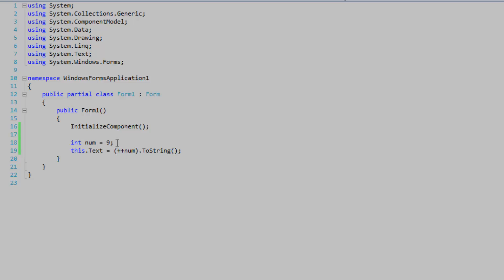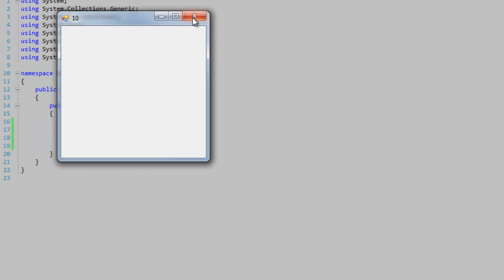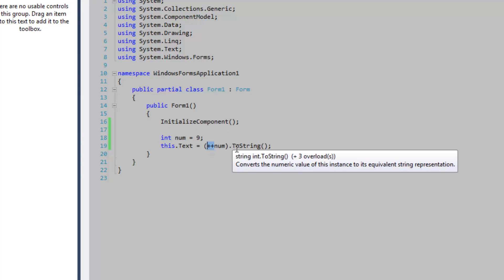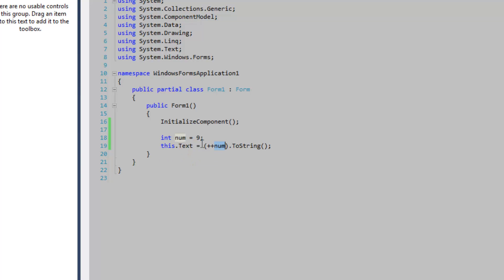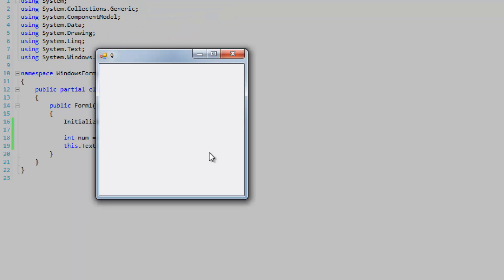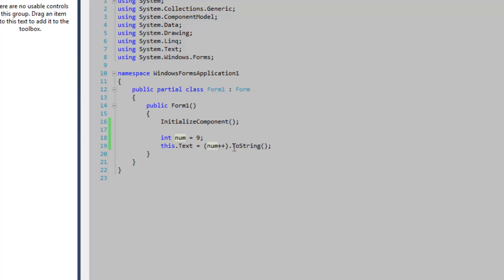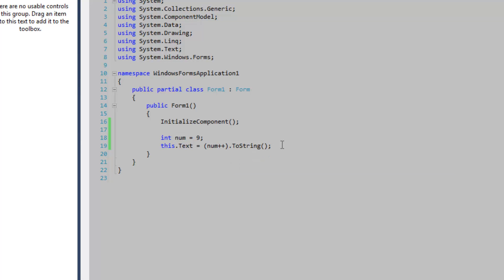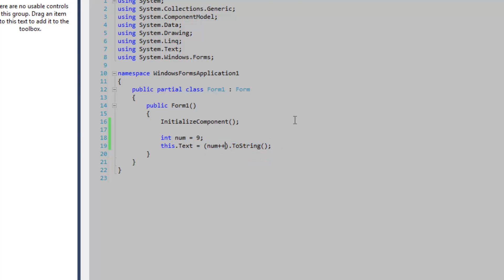Postfix increment VS prefix increment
This can be applied to any language that its syntactically influenced by C++ and uses this